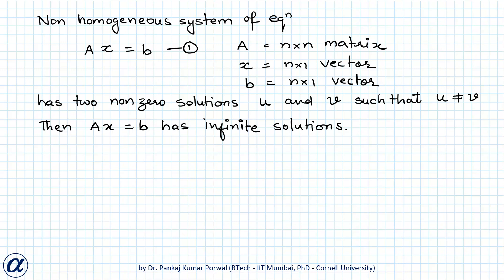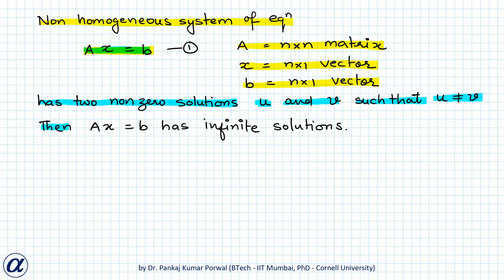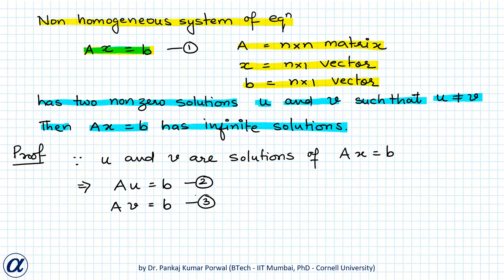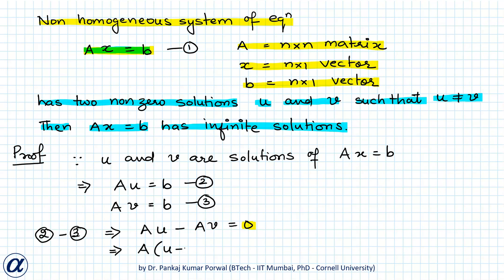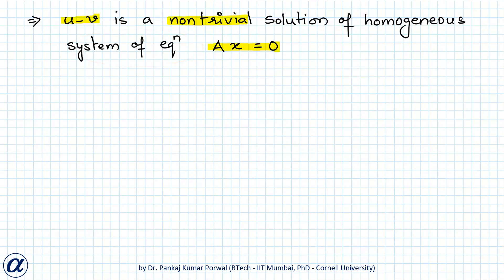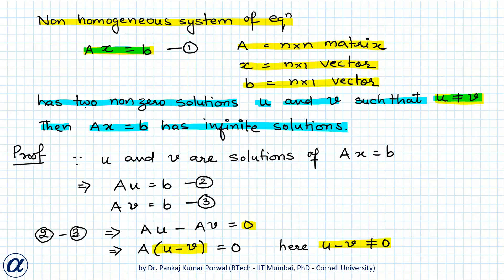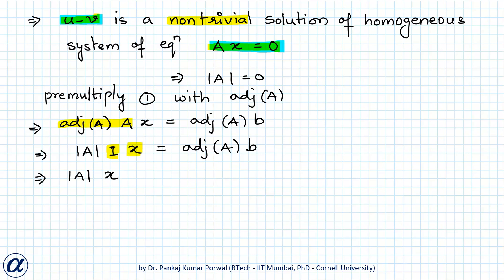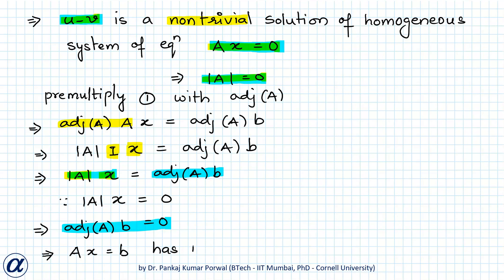Ax = b has two distinct nonzero solutions